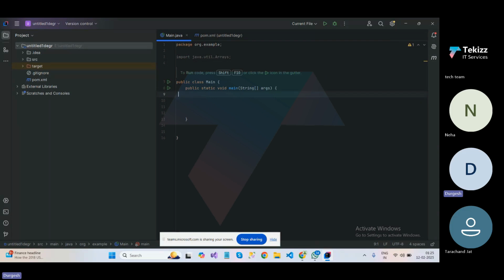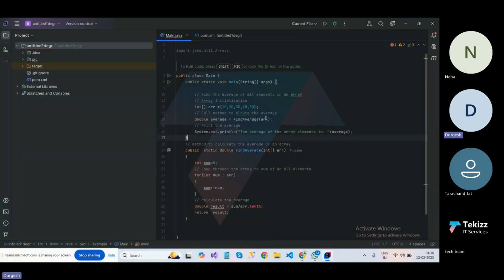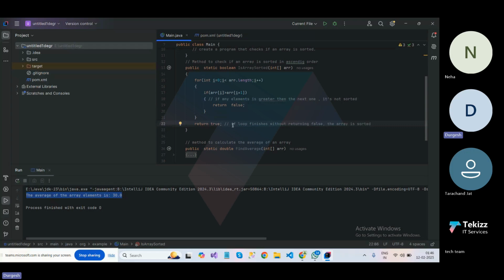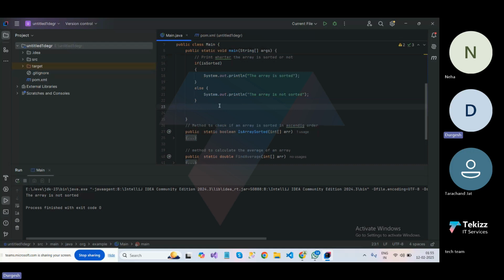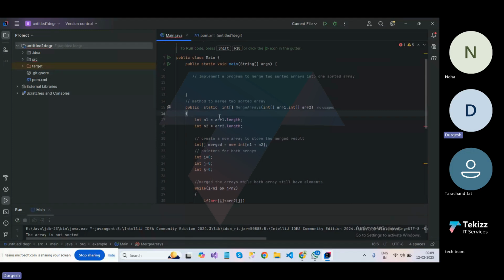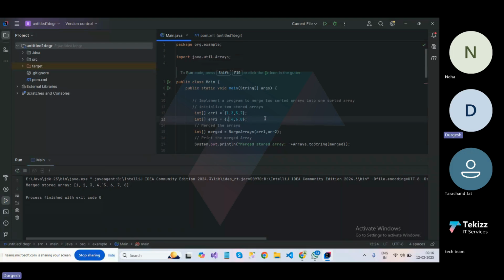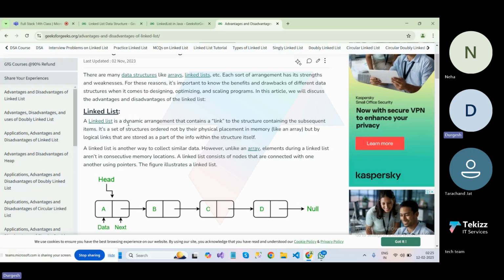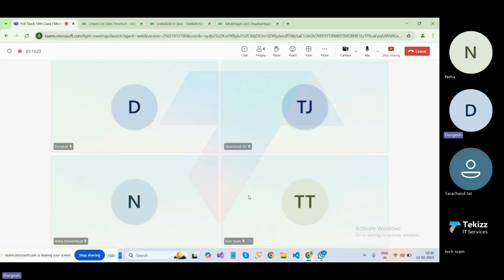Full Stack - Class 14 | Java Arrays – Sorting, Merging & Linked List Introduction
📌 Topics Covered in This Session:

Java Arrays – Sorting & Merging
✅ Finding the Average of Array Elements – Calculating sum & average
✅ Sorting an Array in Ascending Order

Checking if an array is already sorted
Implementing logic to sort an unsorted array
✅ Merging Two Sorted Arrays into a Single Sorted Array
Using the Two Pointer Approach for efficient merging
Ensuring the merged array maintains sorted order
✅ Array Operations:
Accessing elements using indexes
Iterating through arrays with loops
Comparing arrays for sorting
Linked List Introduction in Java
✅ What is a Linked List? – Dynamic Data Structure in Java
✅ Difference Between Arrays & Linked Lists
✅ Advantages of Linked Lists Over Arrays:

Efficient Insertions & Deletions – No shifting required
Dynamic Memory Allocation – No fixed size
✅ Types of Linked Lists:
Singly Linked List (SLL) – Nodes connected in one direction
Doubly Linked List (DLL) – Nodes linked in both directions
Circular Linked List (CLL) – Last node points to the first node
✅ Operations on Linked Lists:
Insertion & Deletion – Adding & removing nodes
Traversal of a Linked List – Accessing elements dynamically
Comparison: Arrays vs. Linked Lists
✅ Memory Allocation:

Arrays – Contiguous memory allocation
Linked Lists – Non-contiguous dynamic memory allocation
✅ Access Time:
Arrays – Random access using indexes
Linked Lists – Sequential access using pointers
✅ Insertion & Deletion Efficiency:
Arrays – Costly insertions & deletions due to element shifting
Linked Lists – Faster insertions & deletions using pointers
Upcoming Topics:
🔹 Linked List Implementation – Singly & Doubly Linked Lists
🔹 Queue, Stack & Deque in Java
🔹 Introduction to Trees & Graphs in Data Structures

🔹 Java Backend Development with Spring Boot
🔹 Web Development with JSP & Servlets
🔹 Full Stack Web Development Best Practices

💡 Helpful Resources:
🔗 Java Arrays - W3Schools
🔗 Java Linked Lists - Oracle Docs
🔗 Sorting & Merging Arrays - GeeksforGeeks